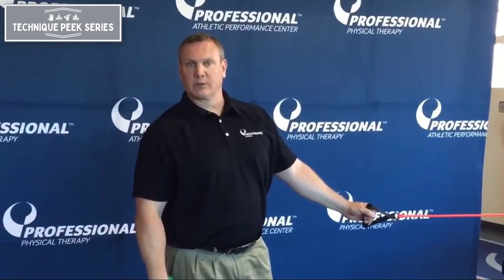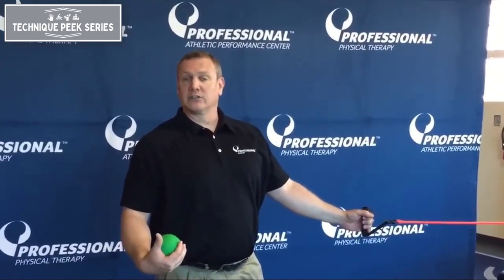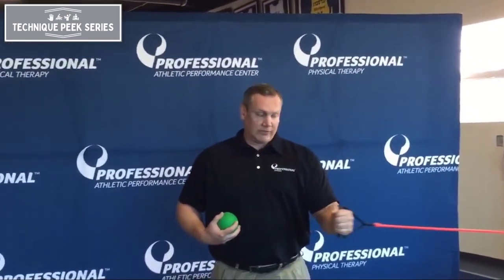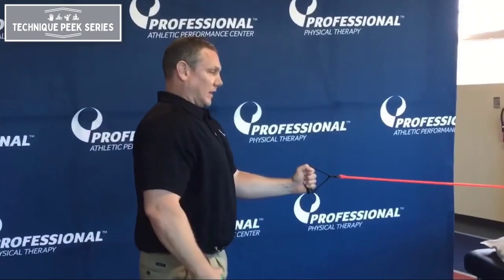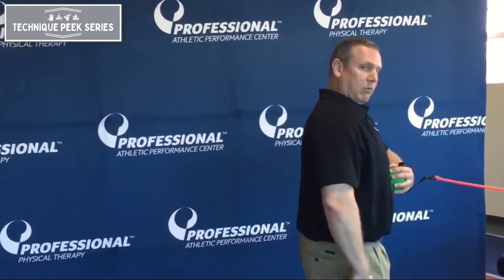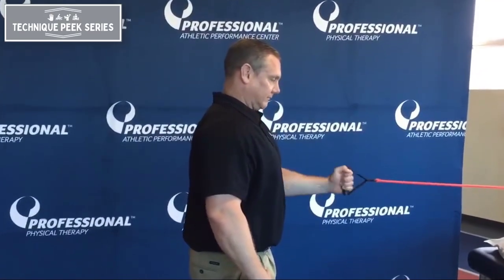3 Essential Exercises to Strengthen Your Subscapularis Muscle Fast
This Technique Peek Series video features Timothy Stump, MS, PT, CSCS, demonstrating the best way to progressively strengthen the subscapularis muscle. These techniques focus on ways to better isolate the subscapularis in order to get better results.